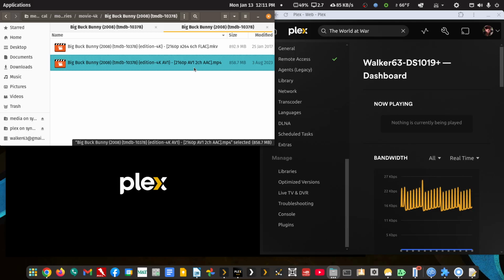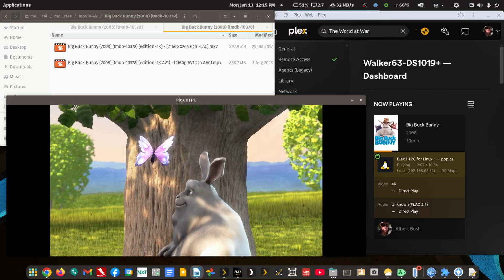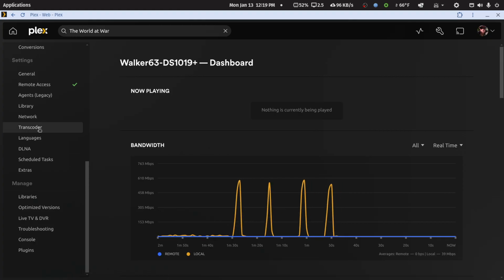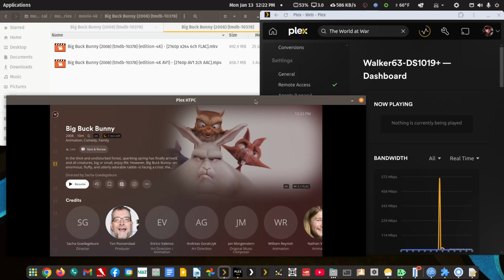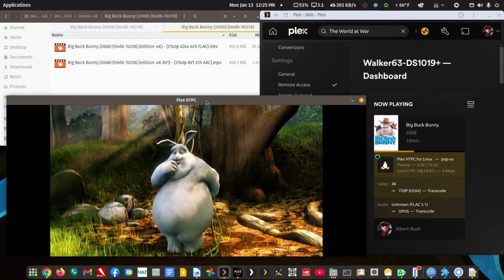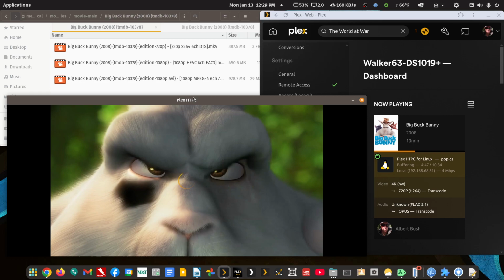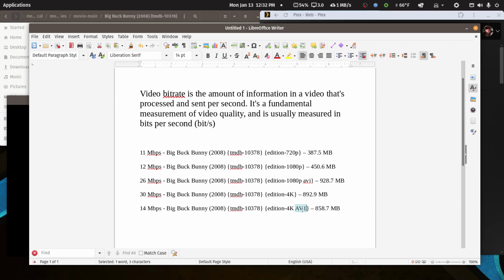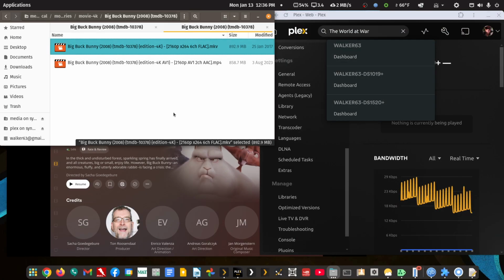Plex - Understanding bitrate & it's relationship to both resolution, file sizes, & encoding method.